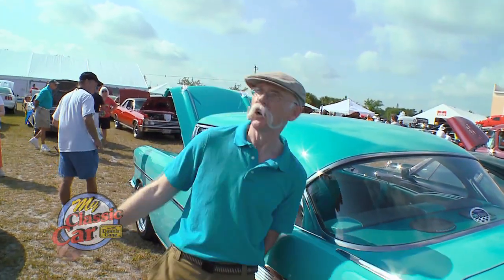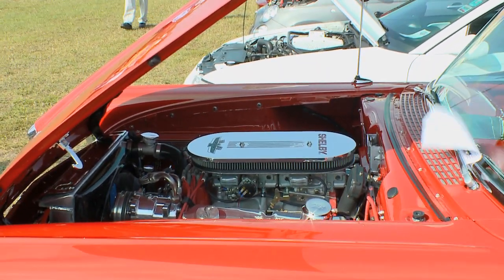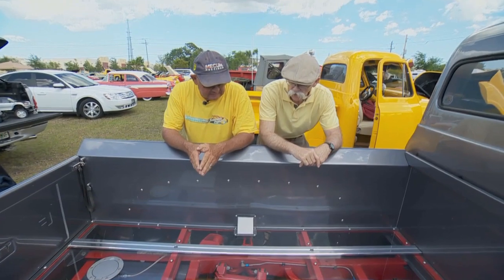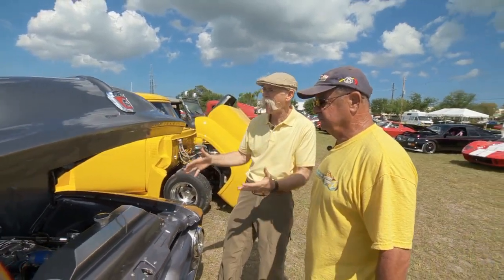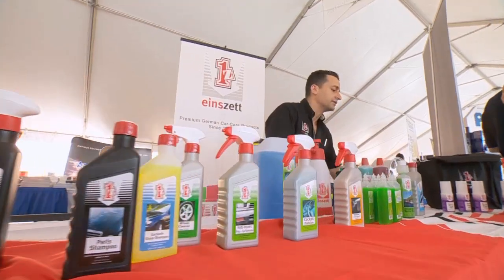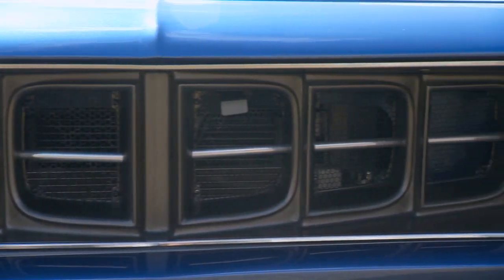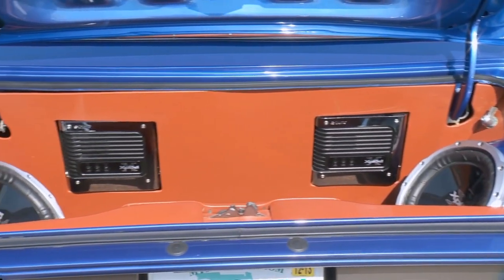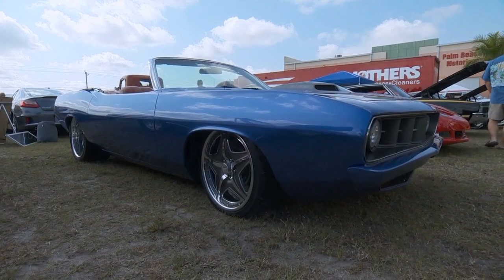Detail Fest 2013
We went down to sunny Stuart, FL to attend Detail Fest put on by our friends at Autogeek.net and held at their headquarters. This was the 8th year for the event and there was definitely a lot going on. I think this video montage will give you a feel for what I'm talking about.

In addition to a car show with a couple hundred cars in attendance, Autogeek had many of their suppliers on hand and they were all doing product demos. Mike Phillips, Autogeek's surface enhancement guru, was holding mini hands-on workshops and Autogeek founder, Bob McKee, was giving tours of the facility. They have about 35,000 square feet of warehouse space, and it is packed to the roof with more detailing products than I've ever seen in one place.